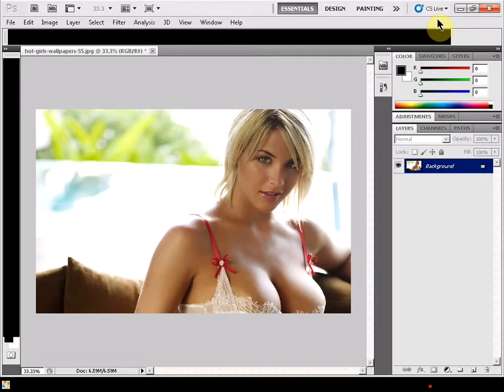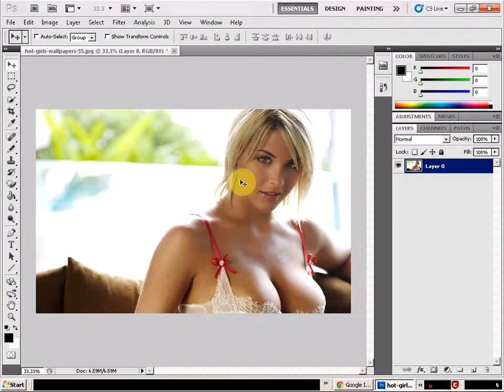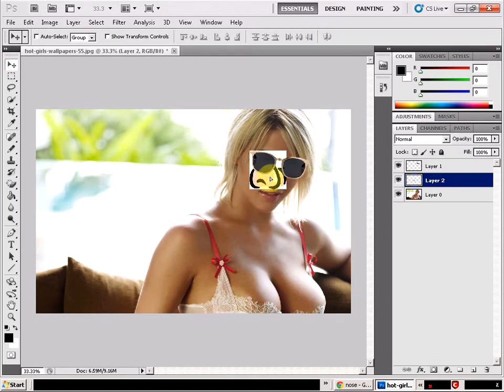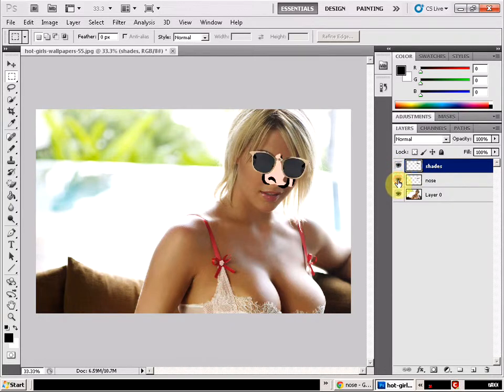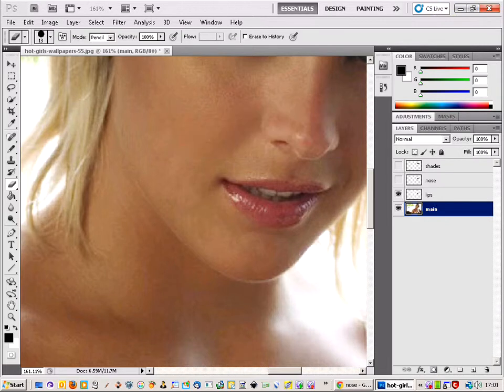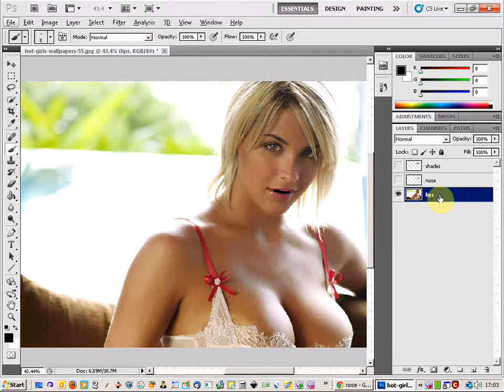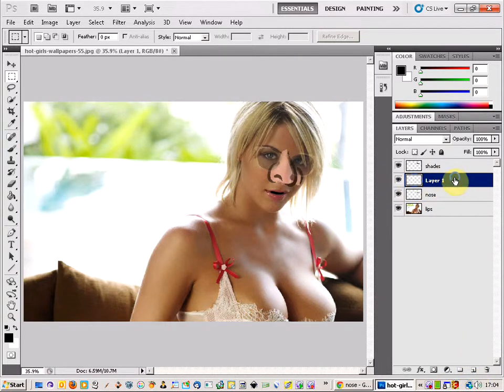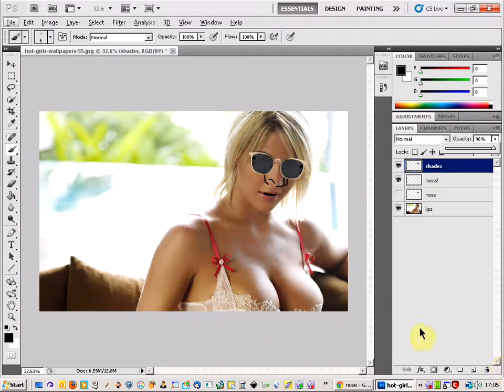Introduction in photoshop layers tutorial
If your just new to photoshop you will be learning about layers, and this is a simple tutorial to explain how to use layers.